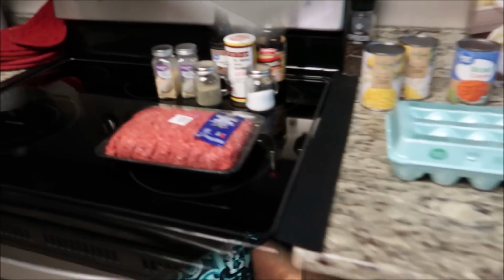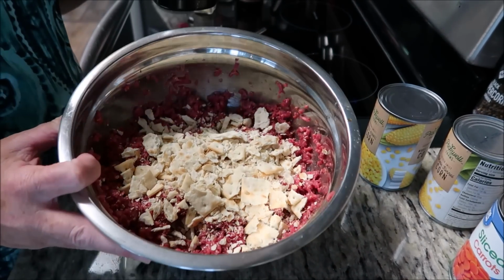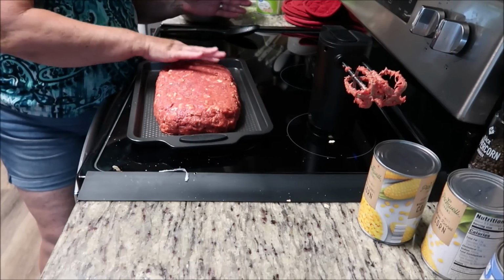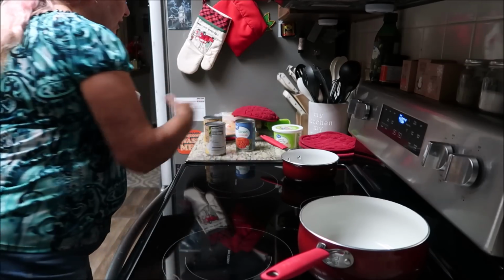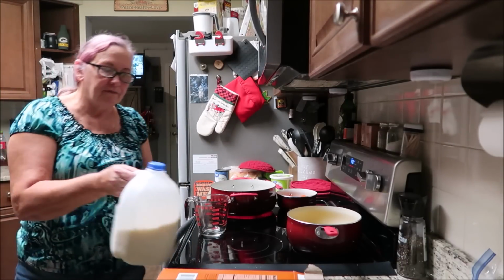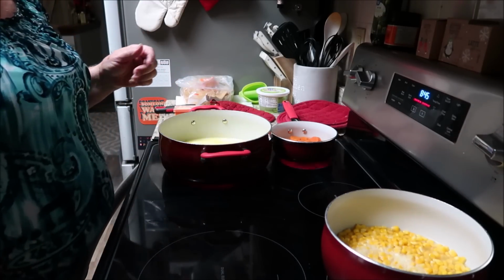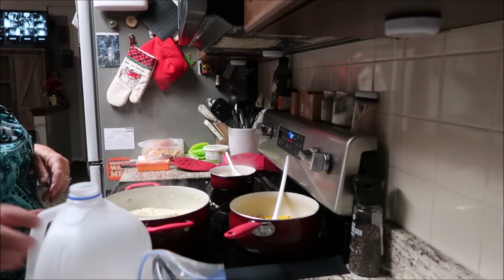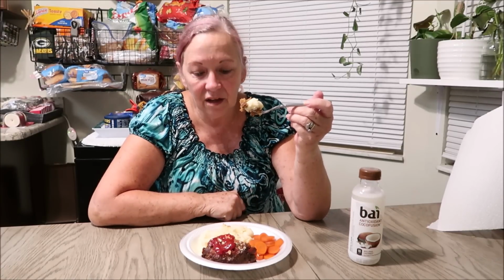MEATLOAF FOR DINNER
Marie's Life Vlogs & Mysteries is a popular vlogger based in Central Florida. This channel focuses on various aspects of family life, including do-it-yourself projects, gardening, crafts, cooking and exploring places. Marie shares her experiences, tips, and creative ideas with her audience, providing valuable insights and inspiration.

In the realm of family life, Marie's vlogs showcase her adventures with her family. She captures the joys, challenges, and memorable moments. Her relatable content resonates with viewers, offering a glimpse into the ups and downs of family dynamics.

Marie's channel also features a wide range of do-it-yourself projects, catering to individuals who enjoy getting their hands dirty and creating something unique. From home decor to building a green house, and everything in between. she offers helpful tips to empower her viewers to embark on their own DIY journeys.

Gardening enthusiasts will find Marie's insights particularly valuable. She shares her love for plants, gardening techniques, and tips for creating beautiful and thriving gardens. Whether it's starting a vegetable garden or cultivating a vibrant flower bed, Marie's gardening content is sure to inspire and guide both novice and experienced gardeners.

Crafting is another area where Marie's channel shines. She explores various crafting techniques,  providing viewers with creative ideas to explore their artistic side.

Lastly, Marie's passion for cooking is evident in her content. She shares her favorite recipes, kitchen hacks, and tips for creating delicious meals for the whole family. Quick and easy weekday breakfast lunch and dinners  Marie's cooking videos are a treat for food lovers.

With her engaging personality, informative content, and expertise in family life, DIY projects, gardening, crafts, and cooking, Marie's Life Vlogs & Mysteries is the go-to channel for those seeking inspiration and entertainment in Central Florida and beyond.